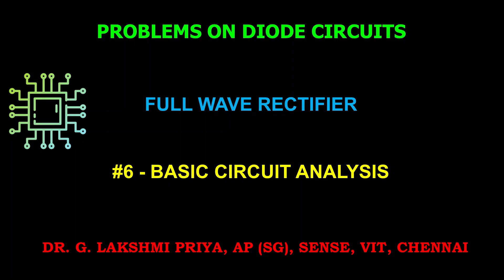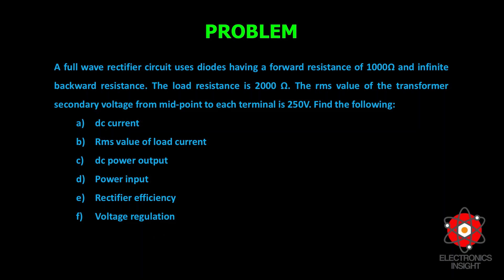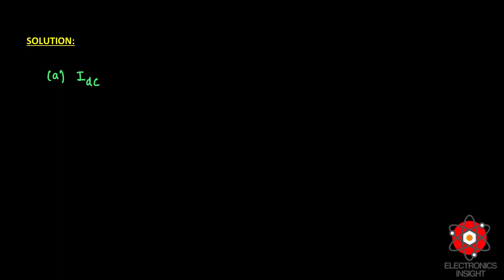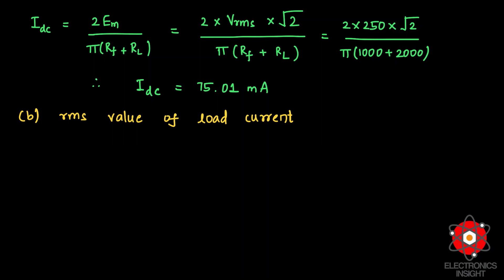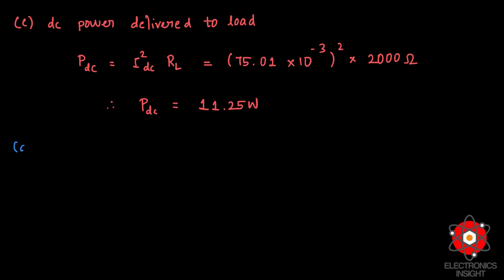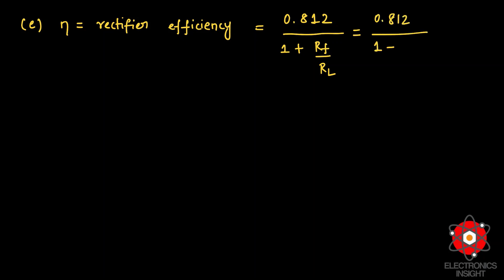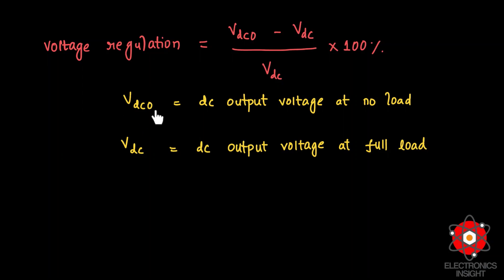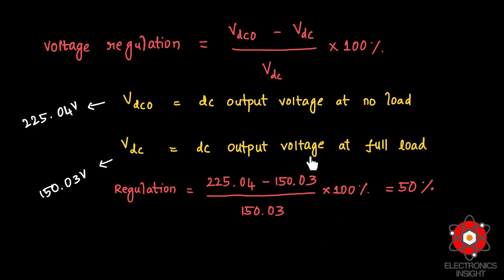Full wave Rectifier | Centre Tapped Rectifier| Solved Problem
This video helps you to solve Im, Idc, Irms, Vm, Vdc, Vrms, Pdc, Pin,Vdc at no load, rectifier efficiency of centre tapped full wave rectifier.